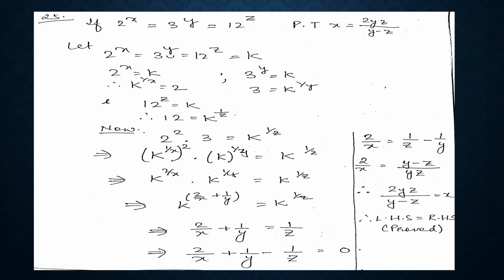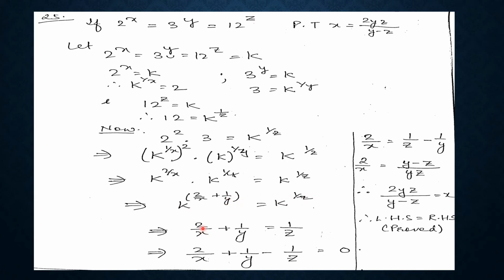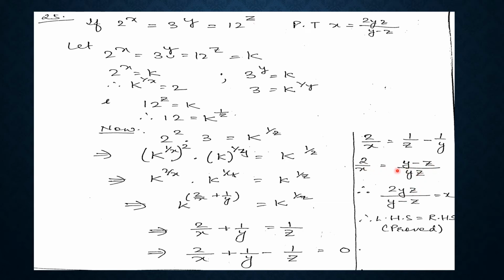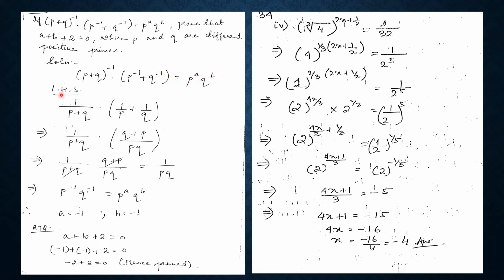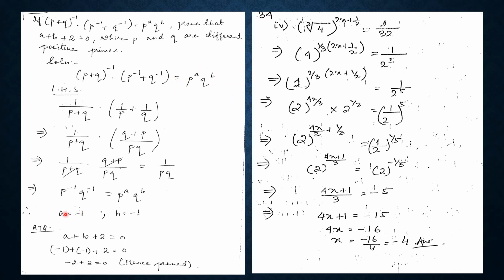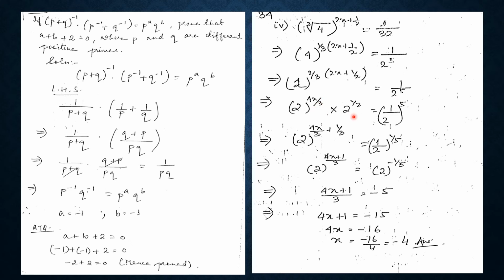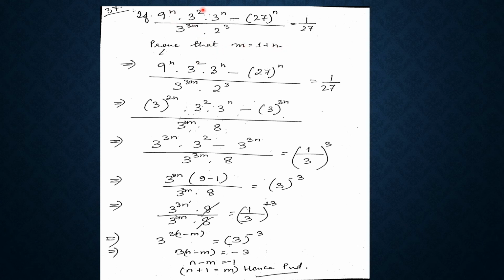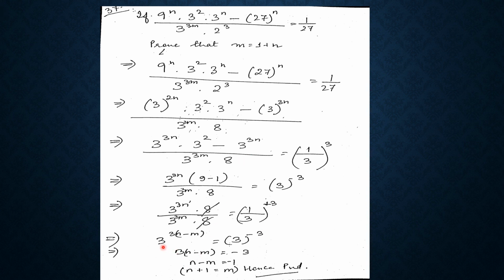MATHEMATICS CLASS IX Indices Part IV